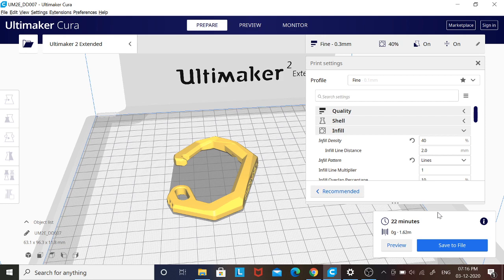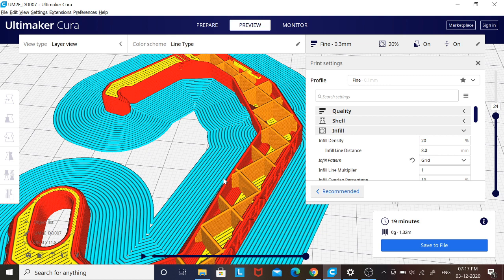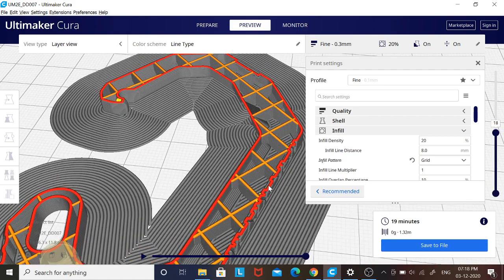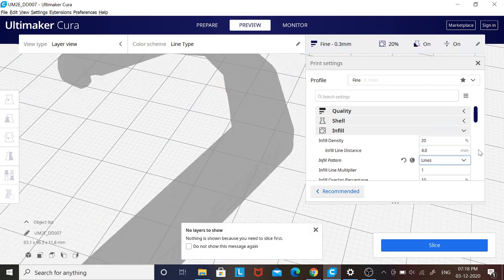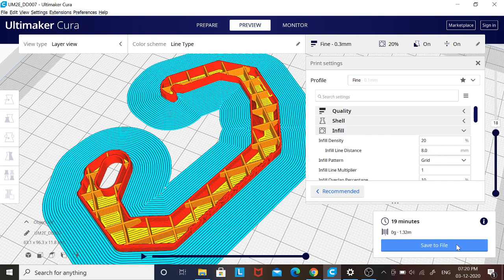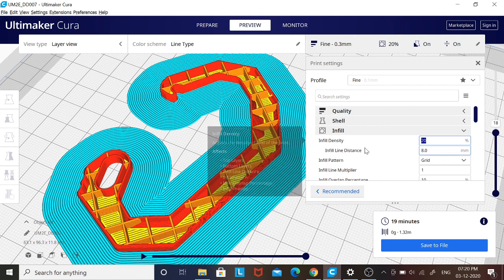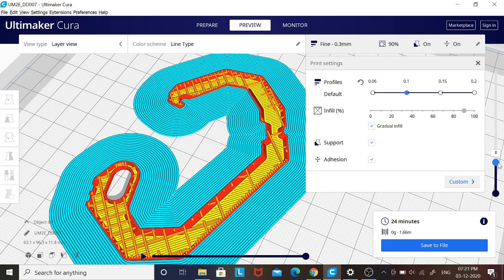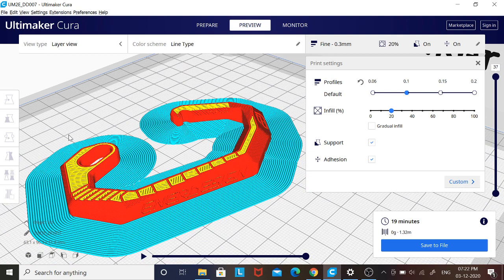Ultimaker Cura Engine Infill density & Advanced options